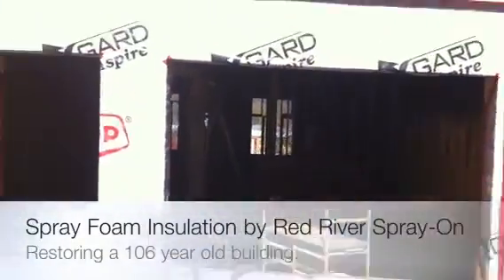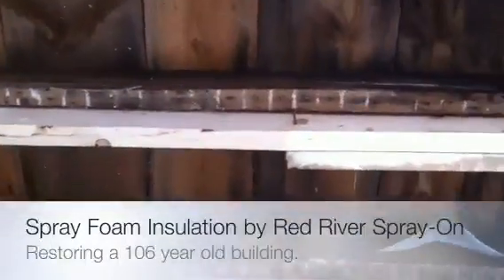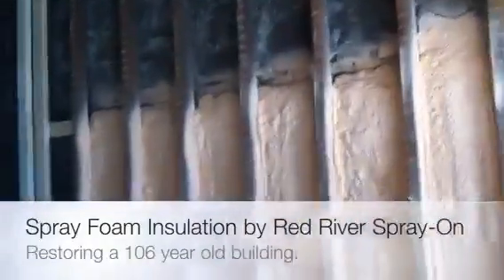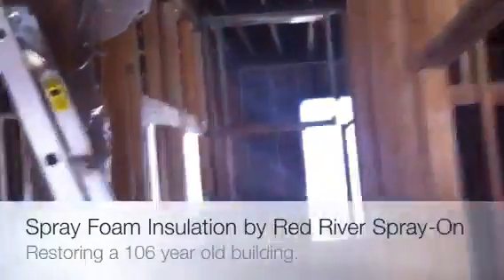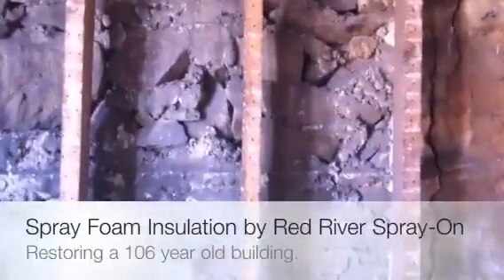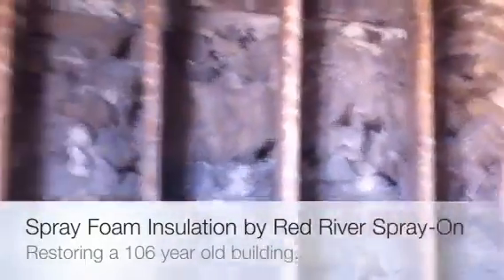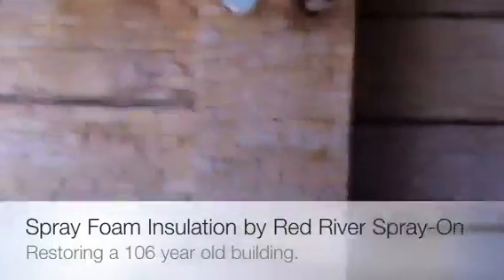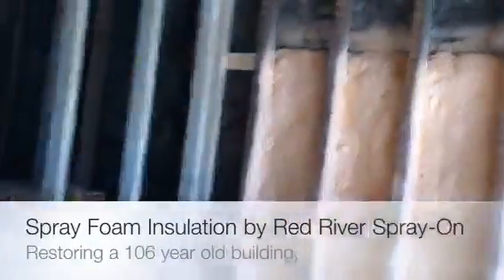Spray Foam Insulation - Walls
Polyurethane spray foam insulation for walls and ceiling on 106 year old brick building.